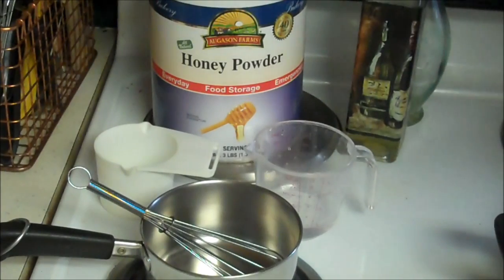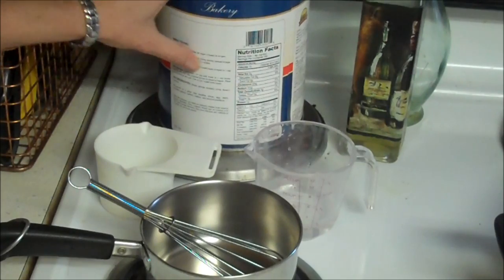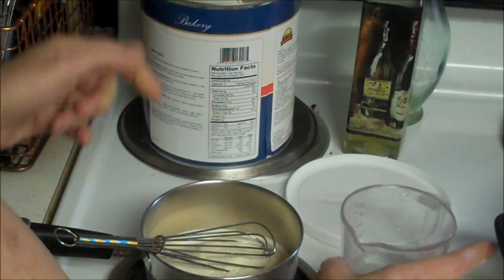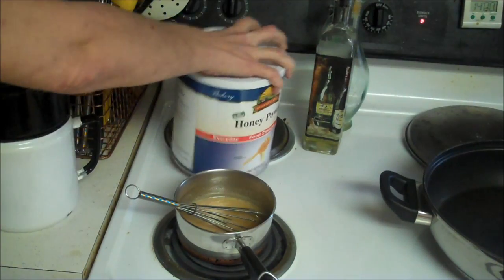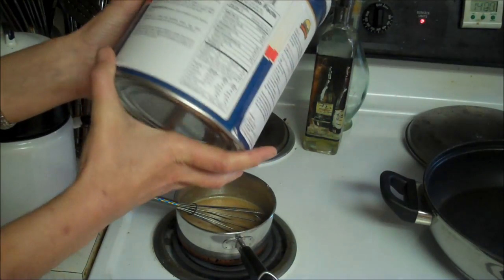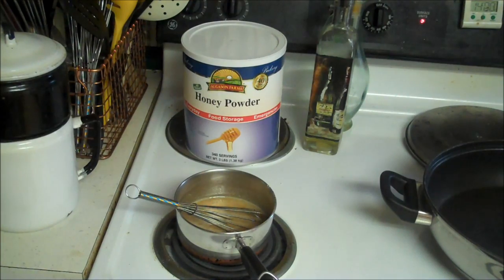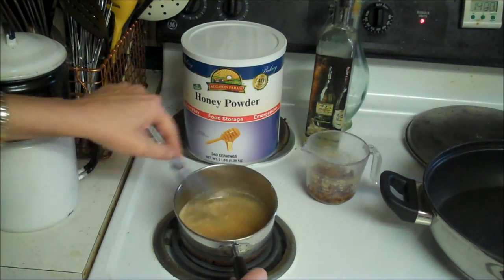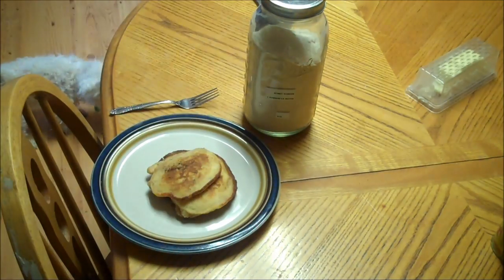Food Storage: Rehydrating Honey Powder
Preppers dehydrated Honey Powder is a wonderful shelf stable product to add to your food storage. Do not store with O2 absorbers they will cause clumping of the product. 340 teaspoons equates to 0.44 gallon of reconstituted product. Blessings!